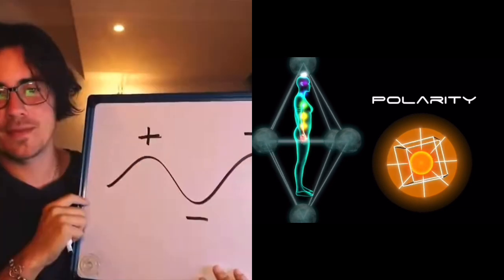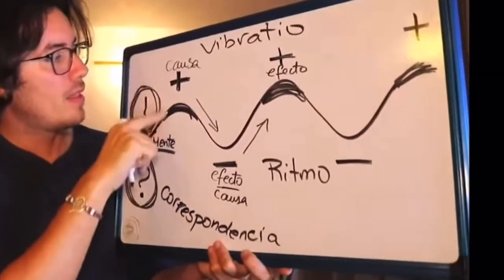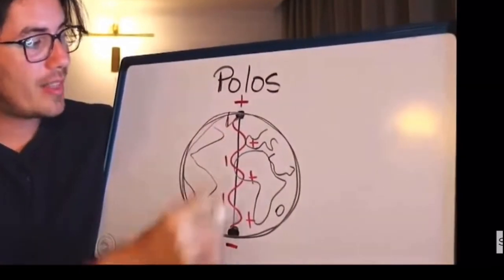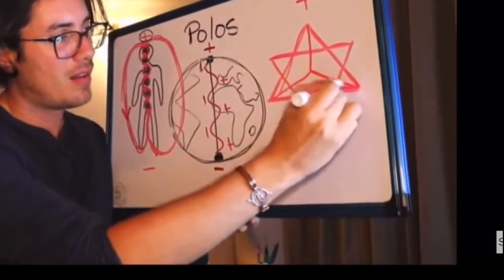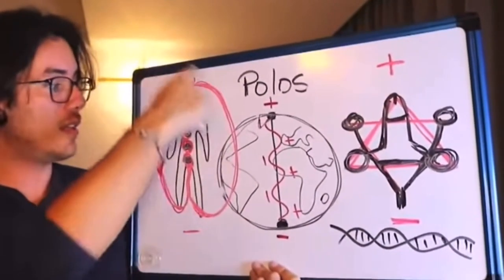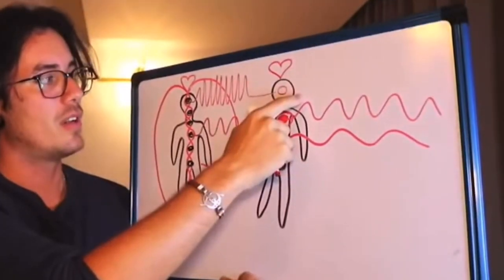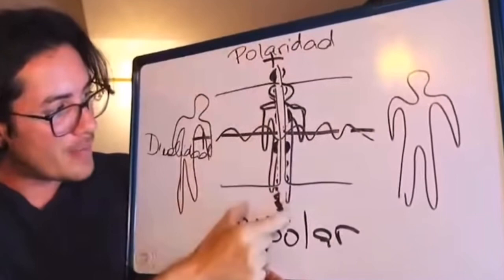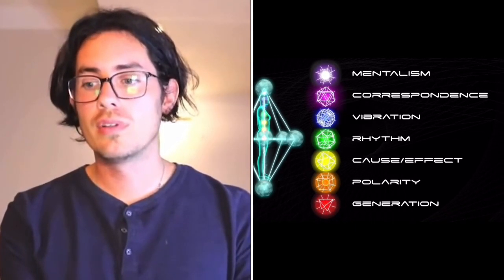Manifest With the Law of Polarity by Matias de Stefano